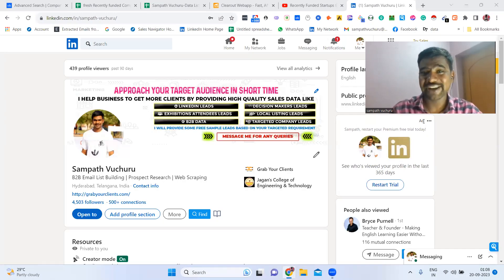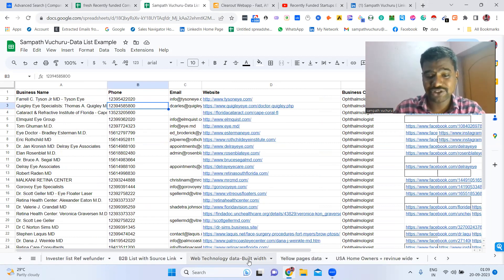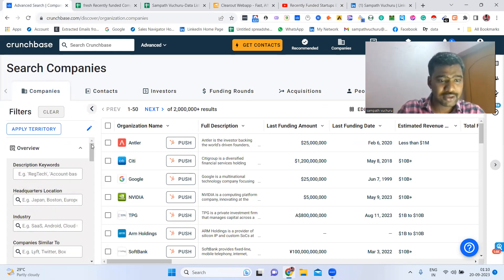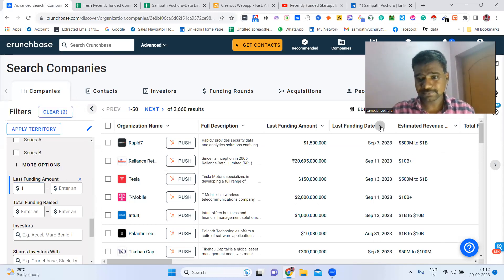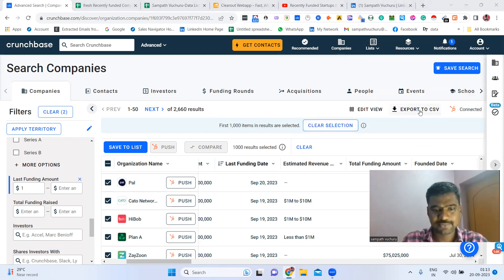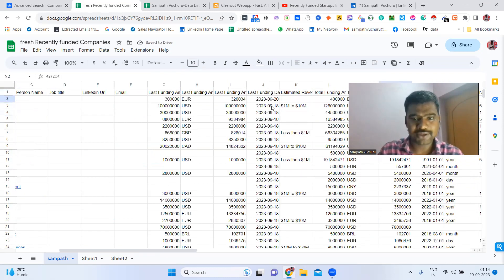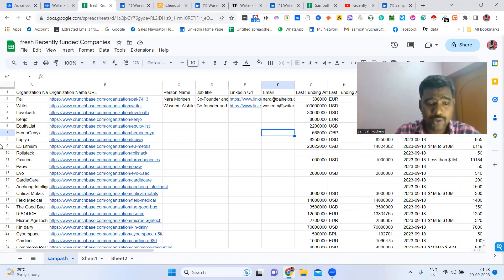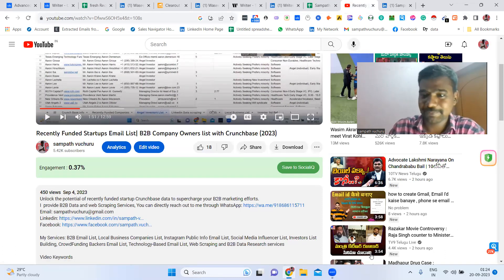List of The Latest Funded Startups (2024)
Dive into this step-by-step guide on how to collect Recently funded Email building.